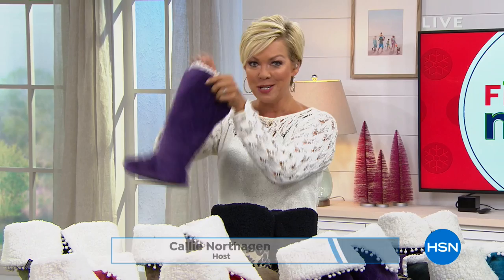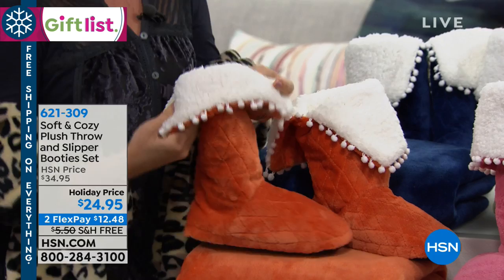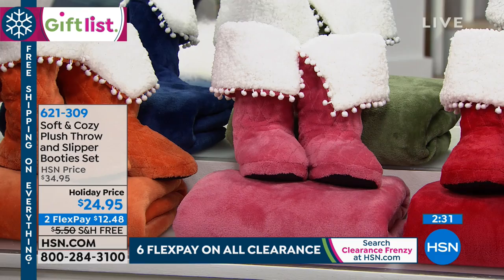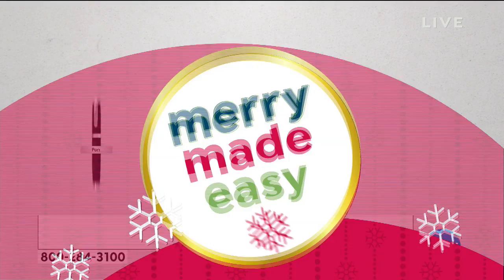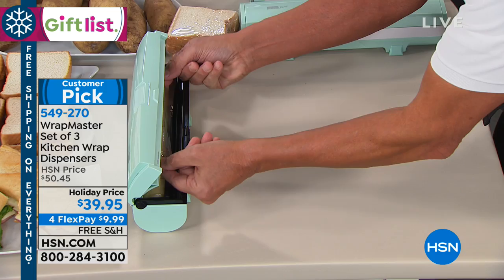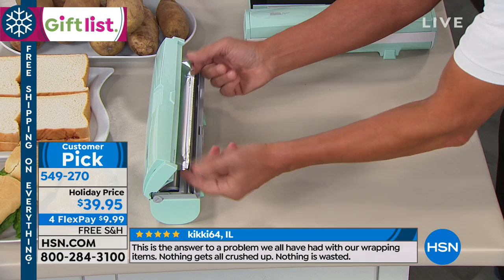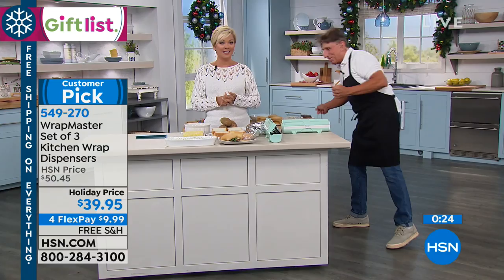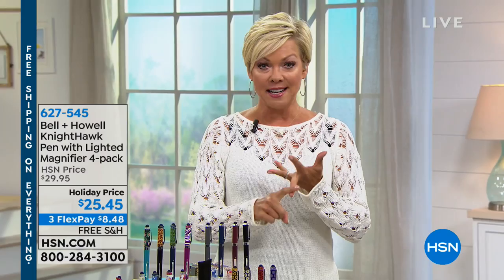HSN | Gifts For The Family 11.10.2018 - 04 PM